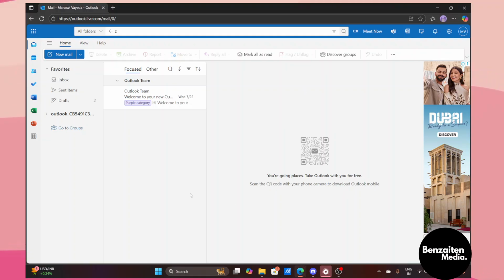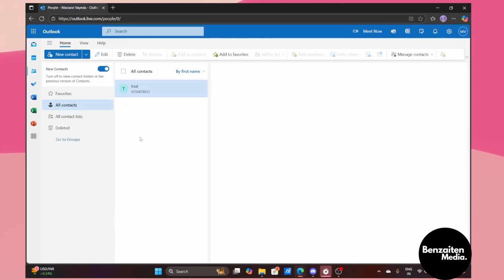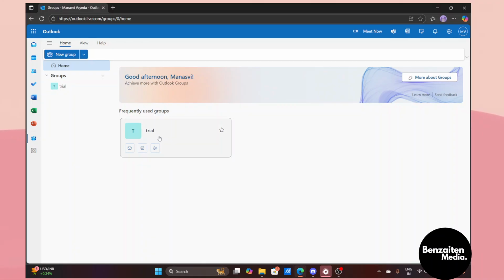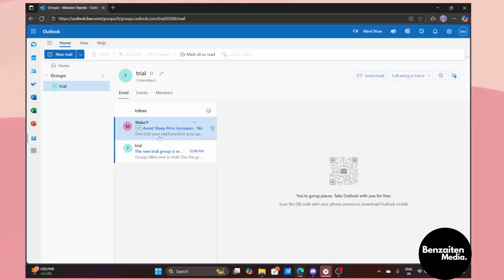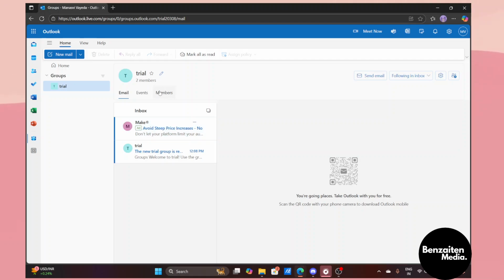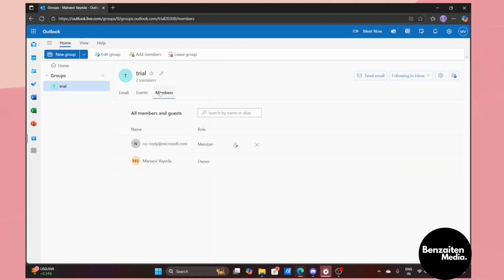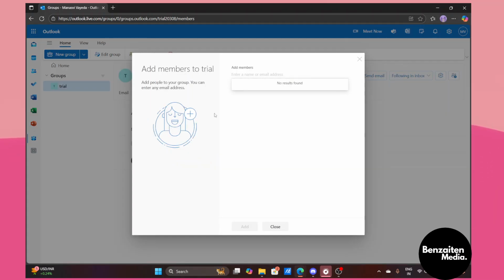How to Add or Remove Members to the Outlook Contact Group | 2025 Full Guide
Need to update your Outlook contact group for better email management? In this 2025 step-by-step guide, learn how to add or remove members from a contact group in Outlook Desktop, Web, and Mobile. Perfect for keeping team lists, client groups, or family email circles up to date.

🔍 What You’ll Learn:

👥 How to add new members to a contact group
🗑 How to remove outdated contacts
💻 Steps for Outlook Desktop (Windows & Mac)
🌐 Steps for Outlook Web (Outlook.com)
📱 Steps for Outlook Mobile App (iOS & Android)
📌 Tips for keeping groups organized and synced

🛠 Features Covered:

A — Outlook Desktop (Windows & Mac)

Go to People view (bottom navigation bar).

Open the Contact Group you want to edit.

To Add: Click Add Members → choose From Outlook Contacts or New E-mail Contact, select the person, then click OK.

To Remove: Select the member’s name → click Remove Member.

Click Save & Close to apply changes.

B — Outlook Web (Outlook.com)

Click the People icon from the left panel.

Search for your contact list and open it.

To Add: Click Edit → Add members, choose contacts, then Save.

To Remove: Click Edit, hover over the member, click Remove, then Save.

C — Outlook Mobile App (iOS & Android)

Note: Mobile app supports viewing contact lists, but editing might require Outlook Web or Desktop.

To edit on mobile, open the Outlook.com website in your browser, follow the Web steps above.

💼 Best For:

Teams that change often

Event mailing lists

Client or vendor groups

Family or hobby club email lists

🎓 Bonus Tips:

Use clear group names (e.g., “Marketing Team 2025” instead of “Team”).

Regularly update groups to remove inactive members.

Sync Outlook contacts with Microsoft 365 for automatic updates.

Keep a backup by exporting contact lists.

🔔 Don’t Forget:
👍 Like if this saved you time
💬 Comment if you want a ready-to-use Outlook group management checklist